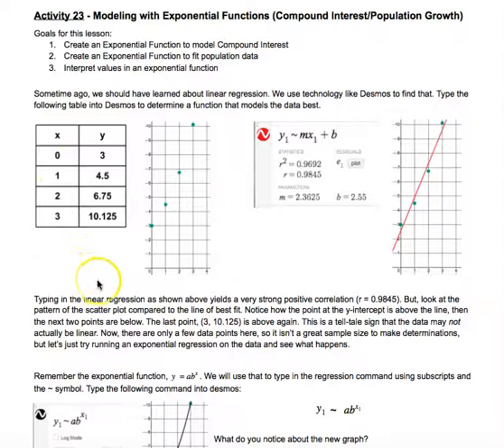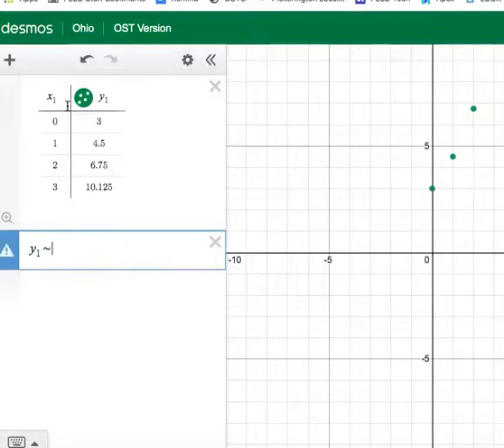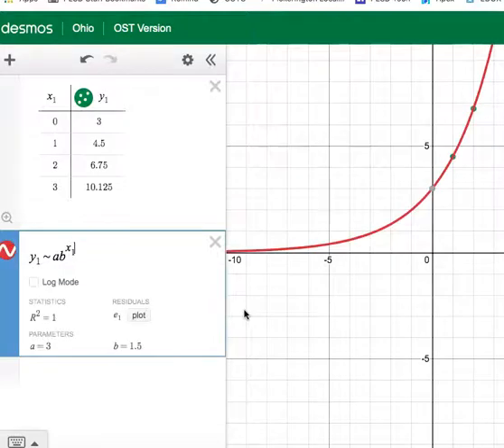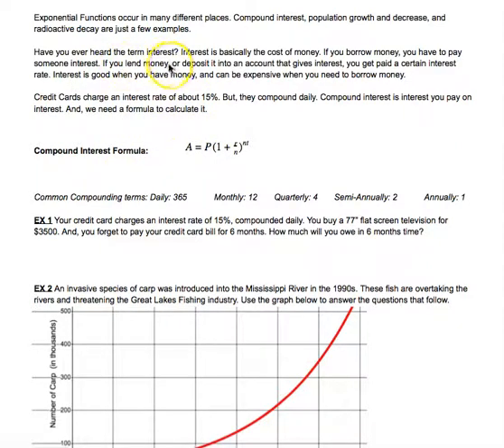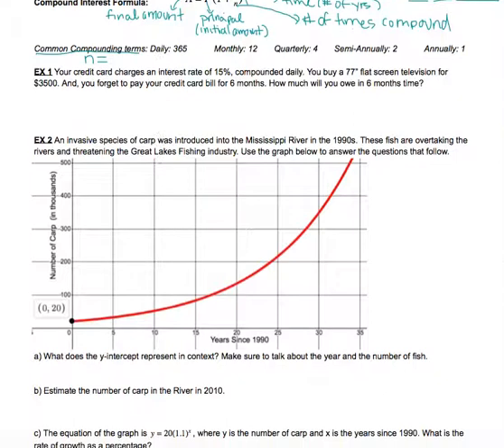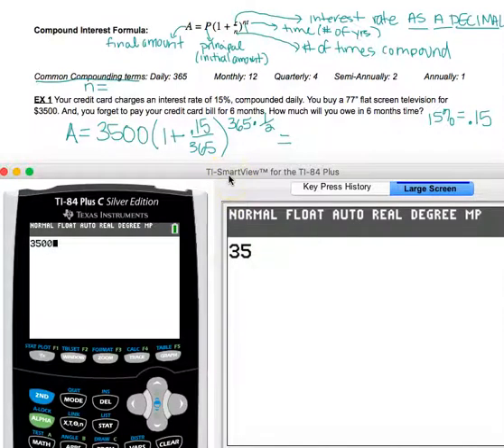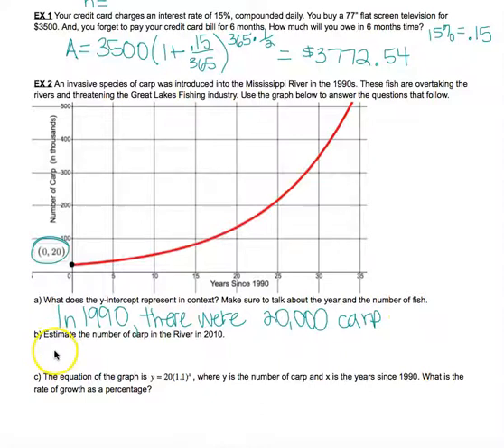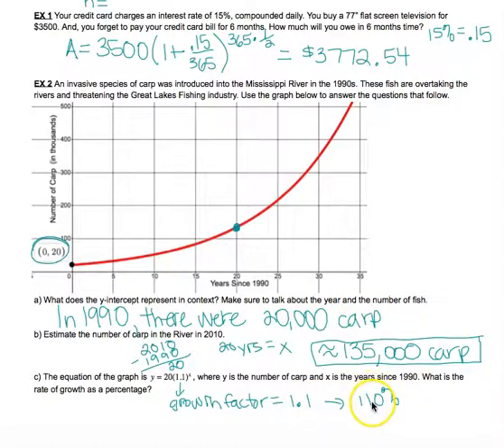Algebra 1: Activity 23 Modeling with Exponential Functions